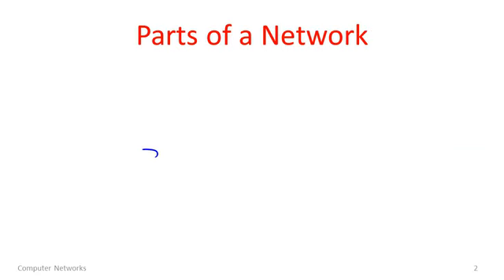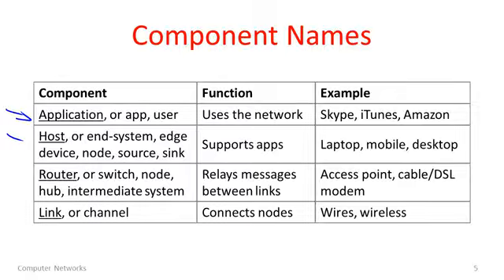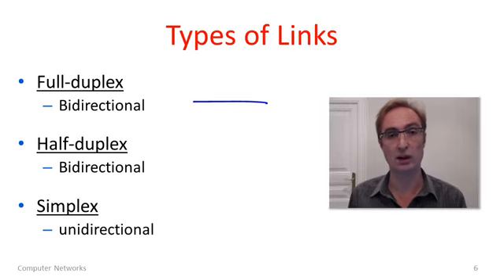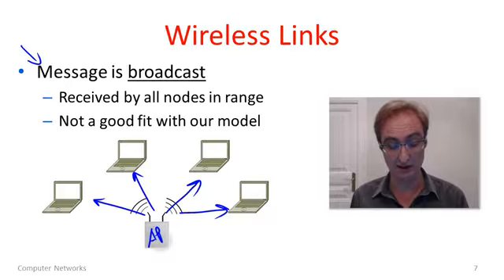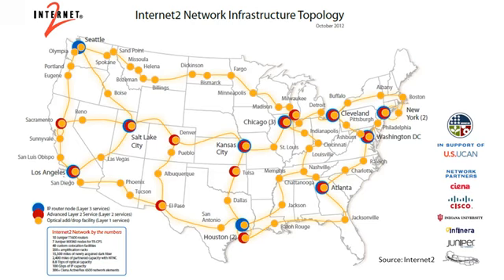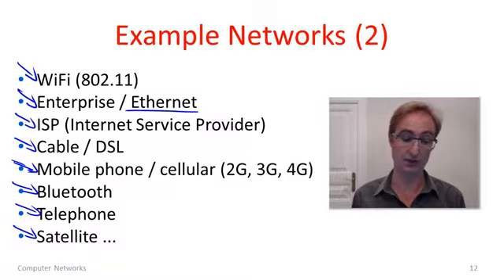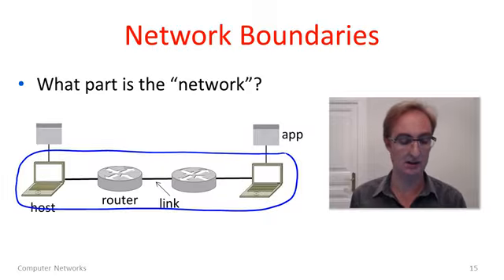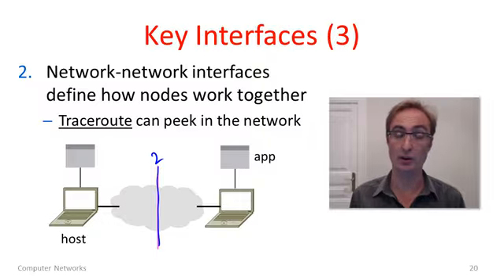Computer Networks: Lec 3 Chapter 1 Network Components